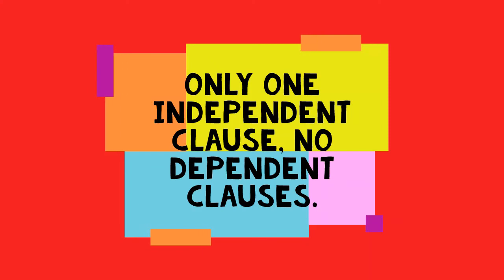Types of sentences